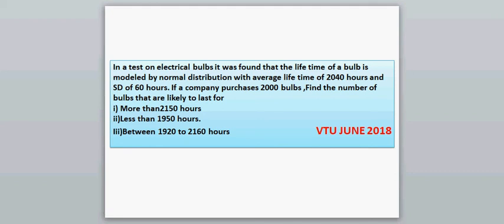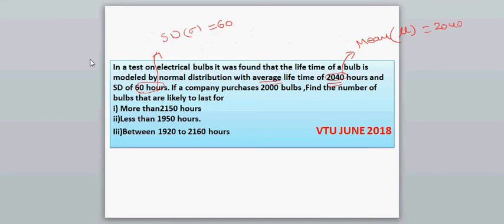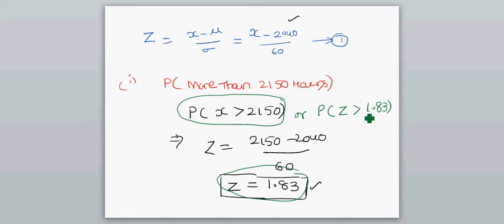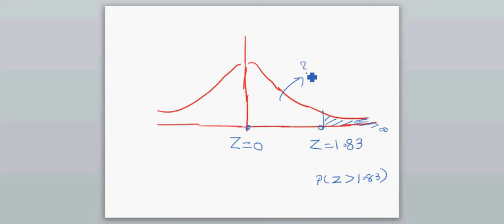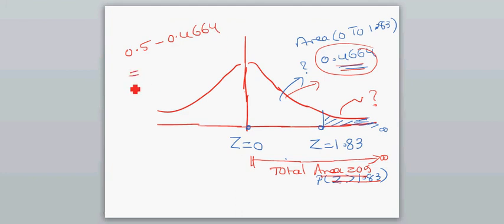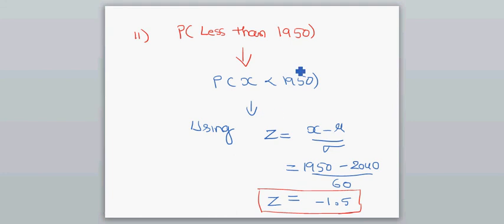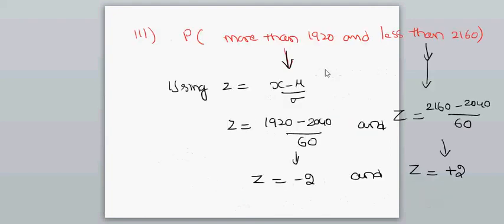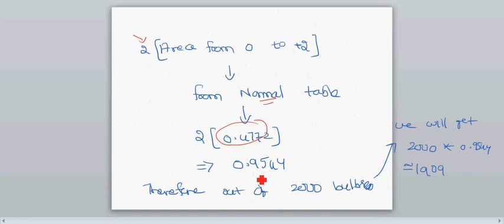Normal Distribution: Example-4